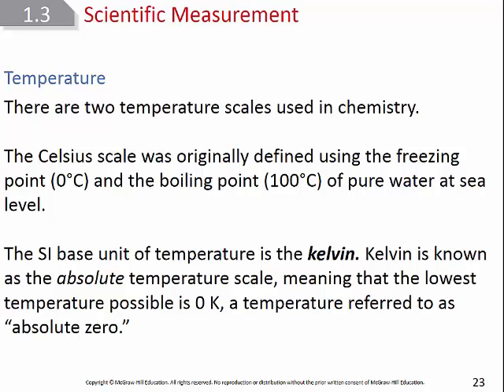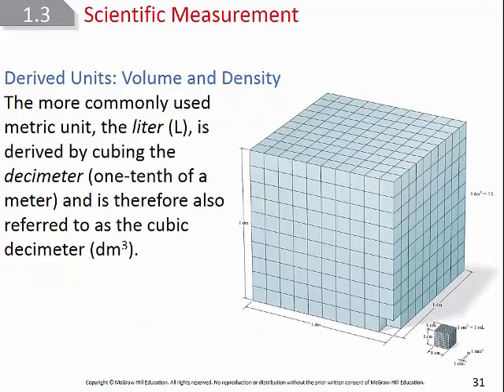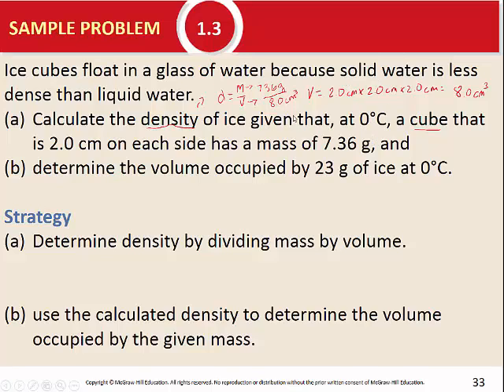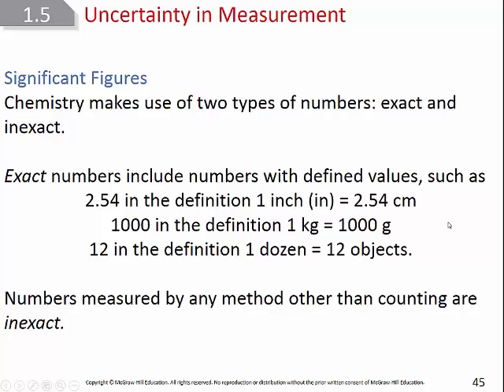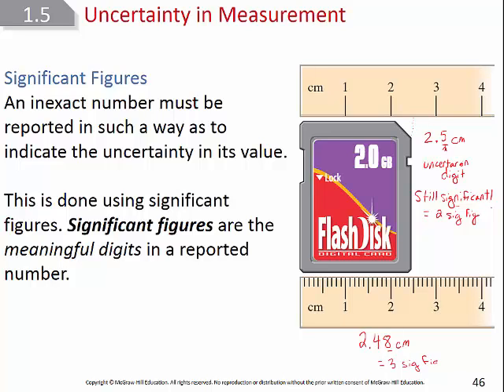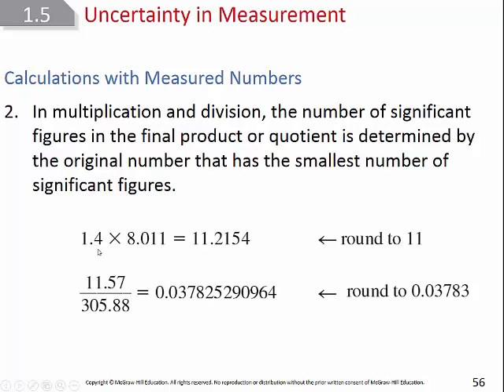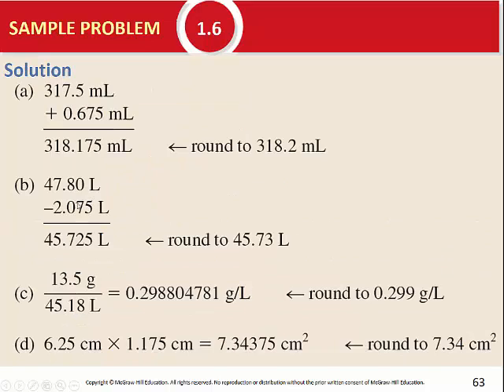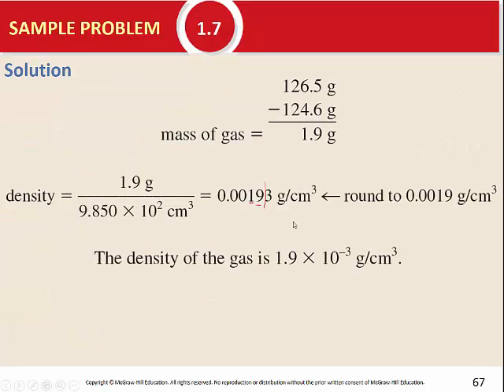CHM 151 Sections 1.3-1.5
First Lecture Material for CHM 151 at Johnston Community College. This lecture follows the Textbook "Chemistry" by J. Burdge, 4th ed.